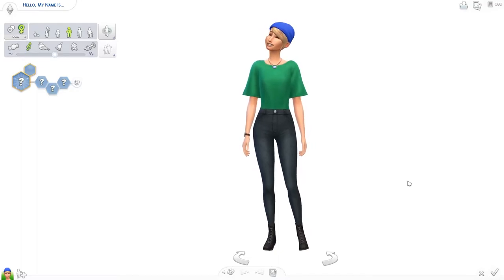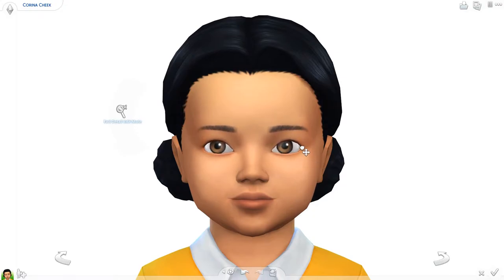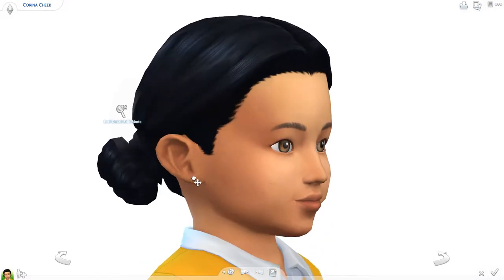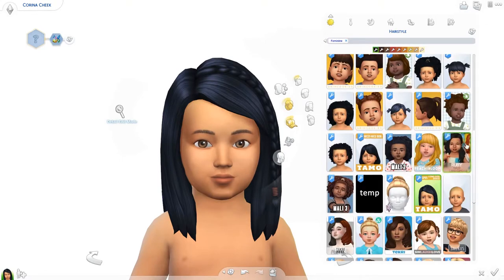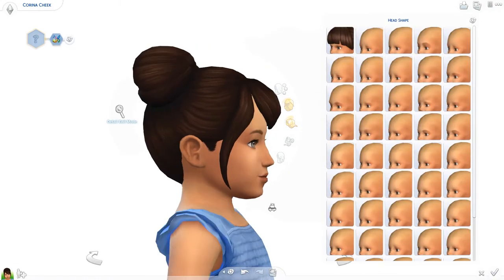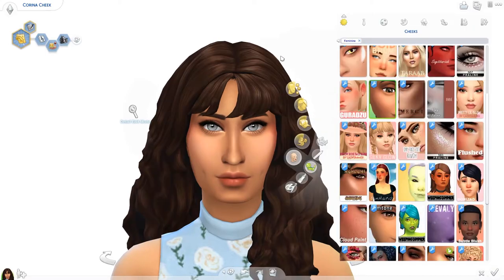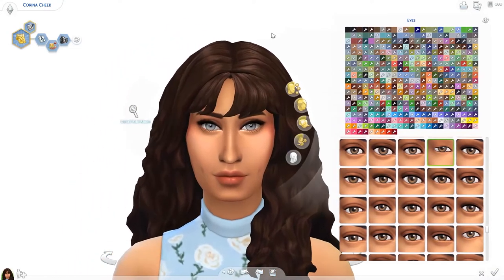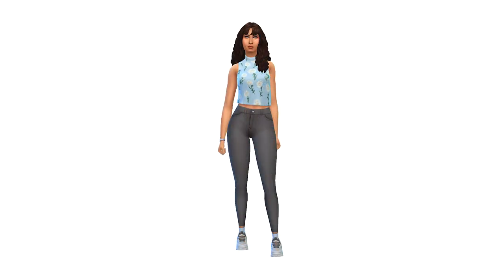DID WE DO IT?! | Toddler to Adult Challenge #1 | The Sims 4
Today I attempted the Toddler to Adult challenge and the result is... questionable 😛